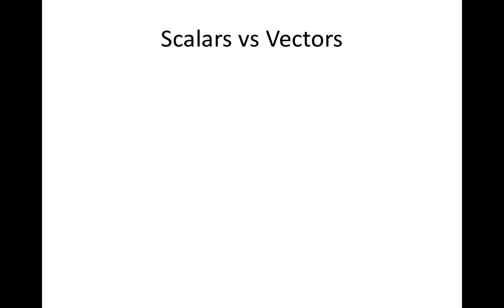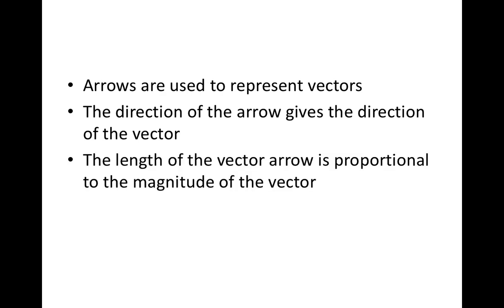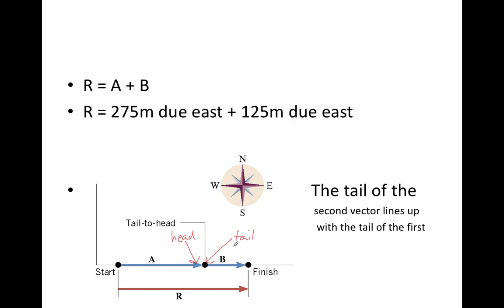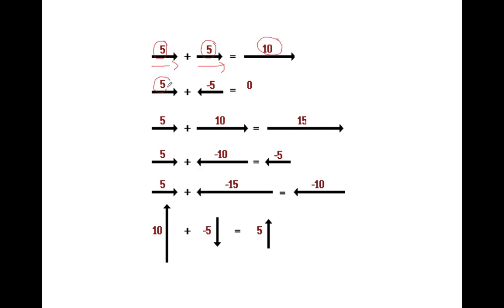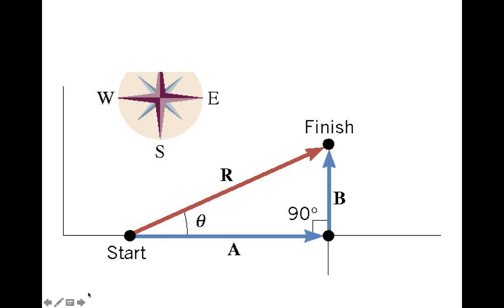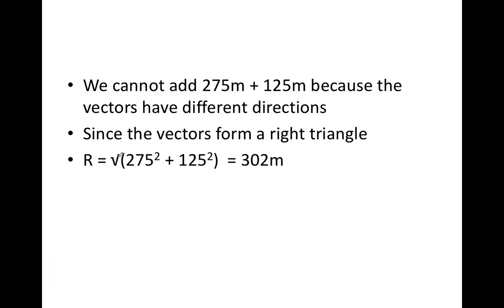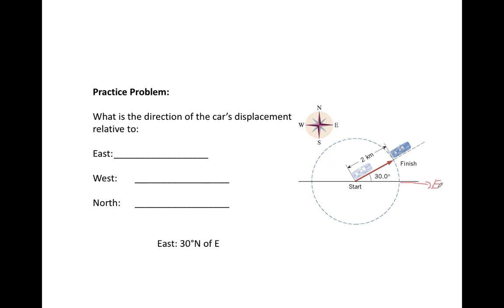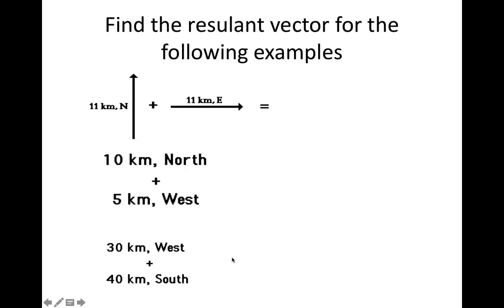vector addition pt 1b